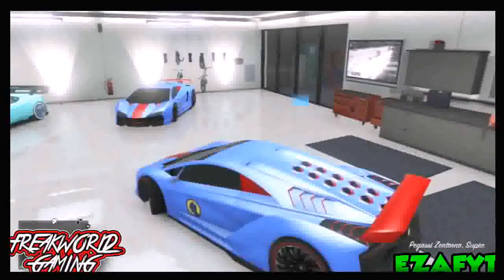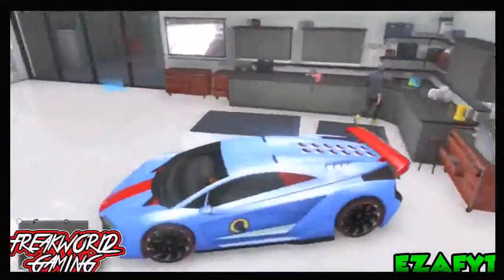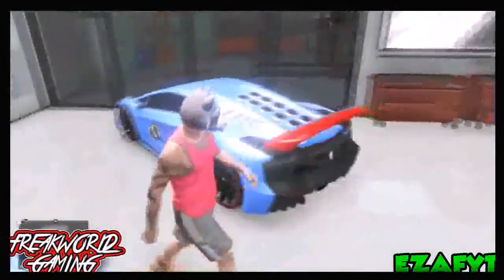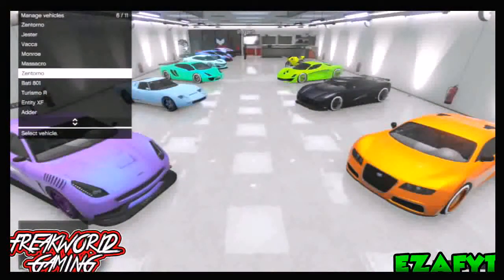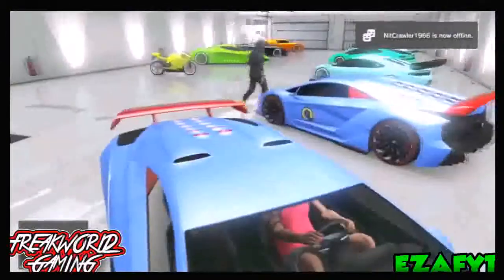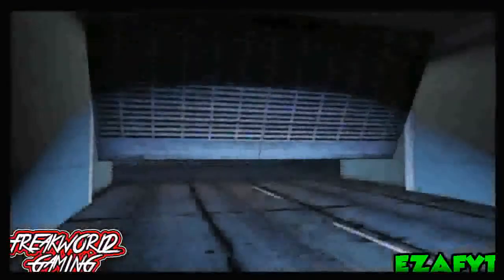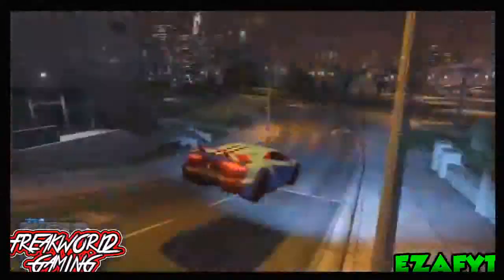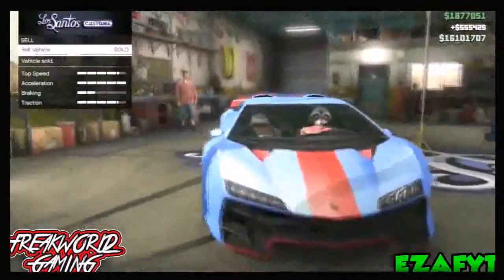GTA 5 Online NEW UNLIMITED MONEY GLITCH AFTER PATCH 1 14 GTA 5 MONEY GLITCH 1 14